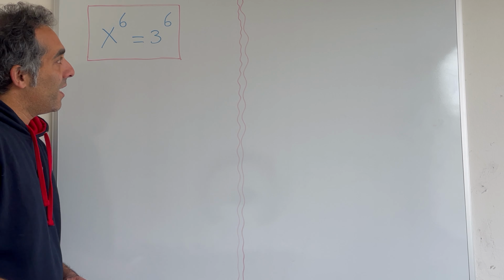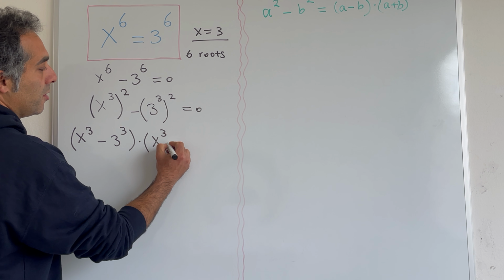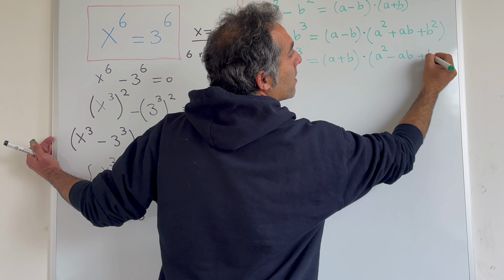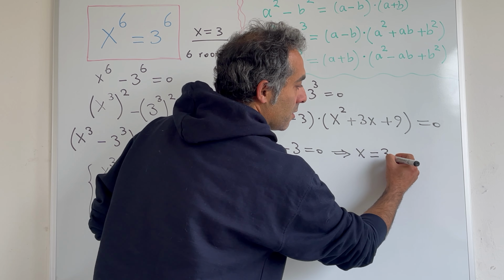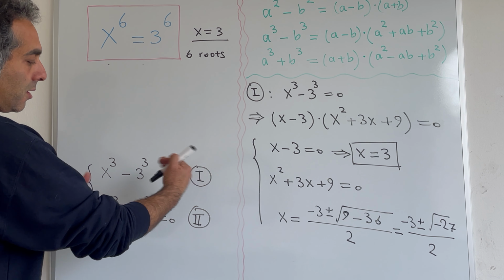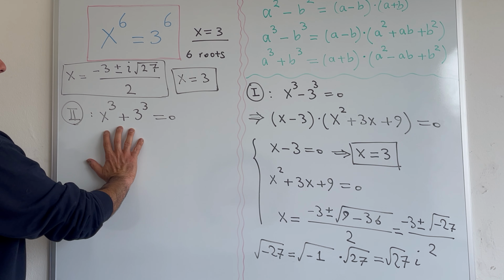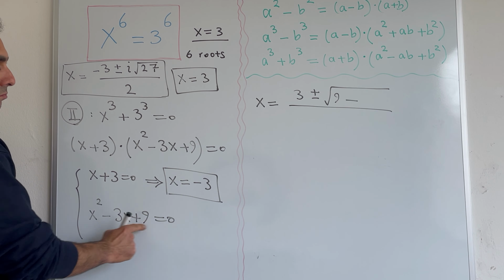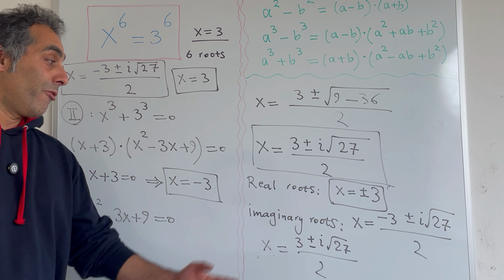This Equation Seems Easy But Most People Fail to Solve it.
I explain here, how this equation has six roots including real and imaginary solutions. To do that you need to know mathematic’s identities and formulas which I explain and describe in my all videos uploading weekly.